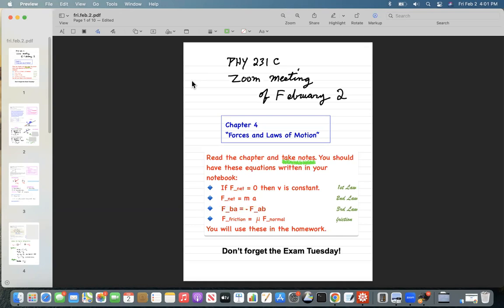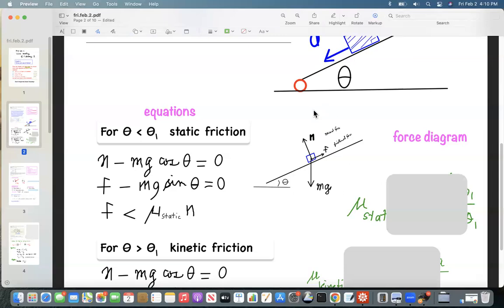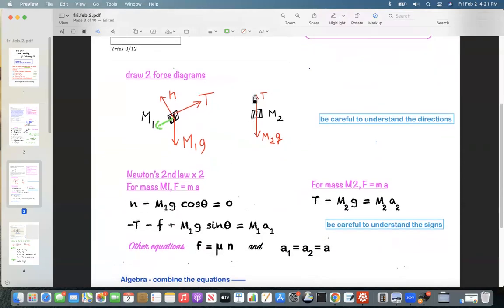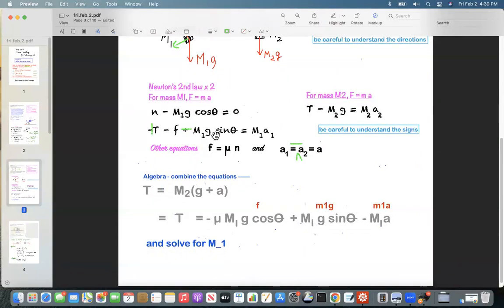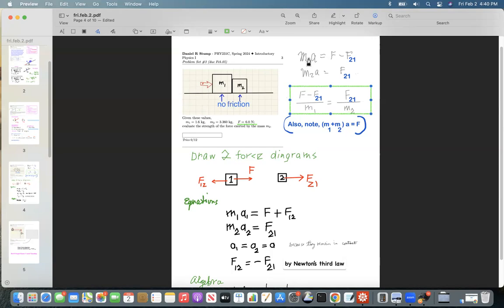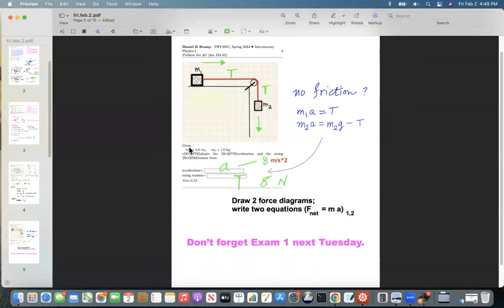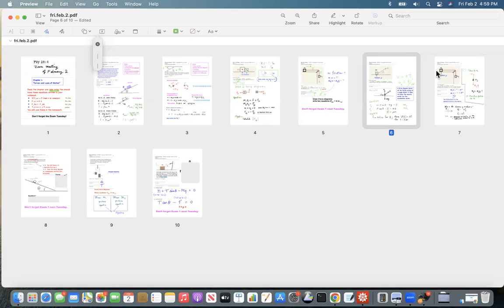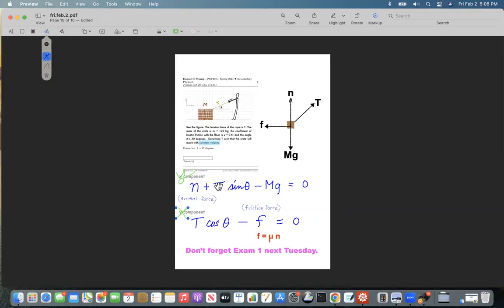PHY 231C Zoom meeting of February 2